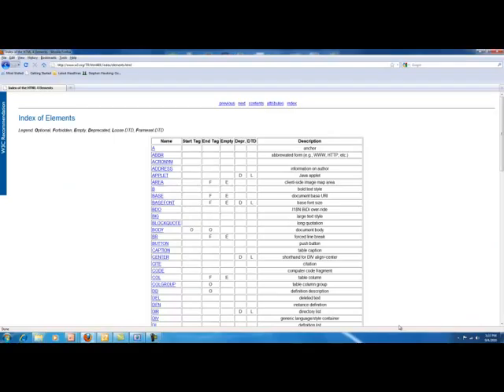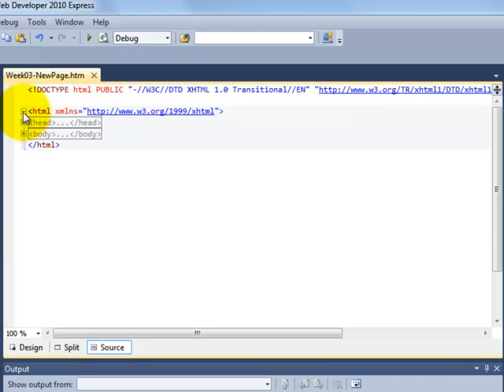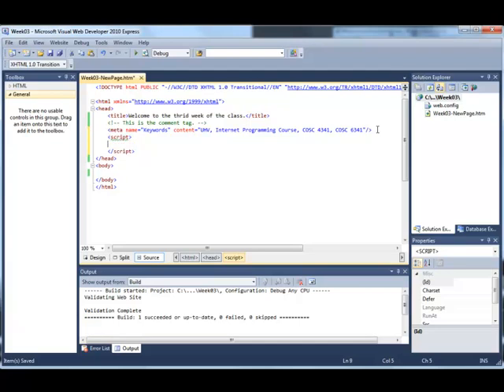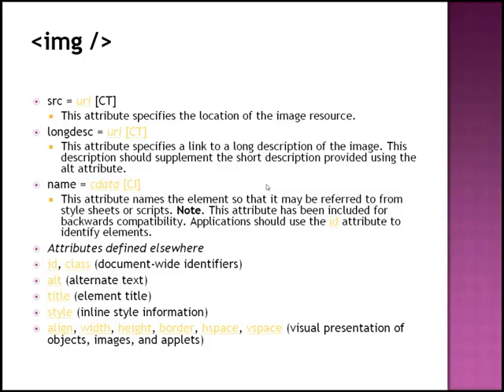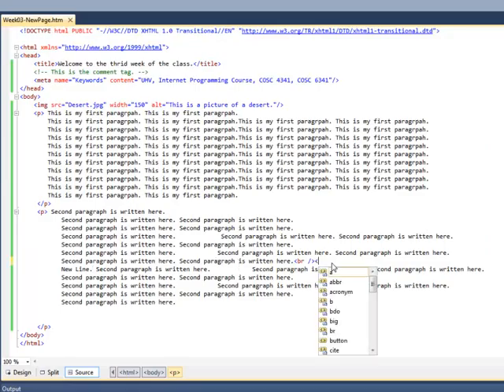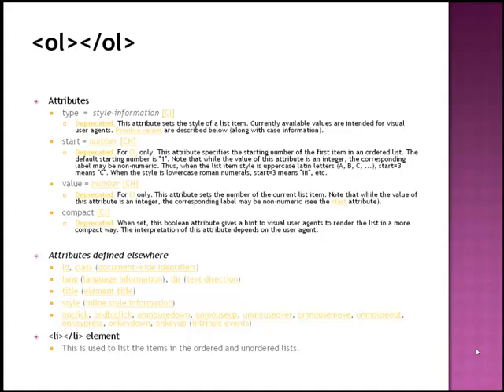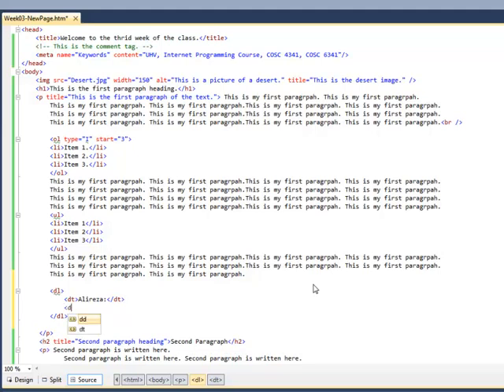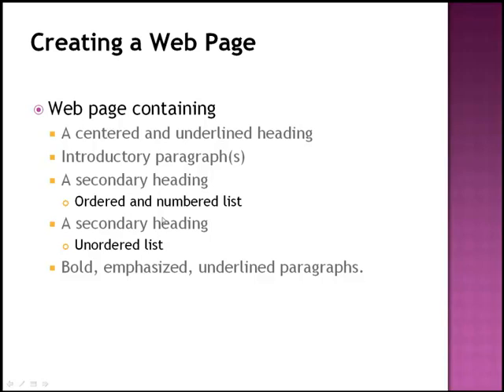Internet Computing: Unit3-P1